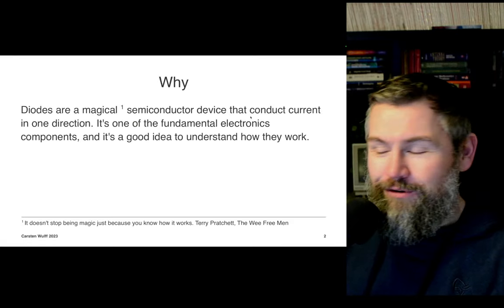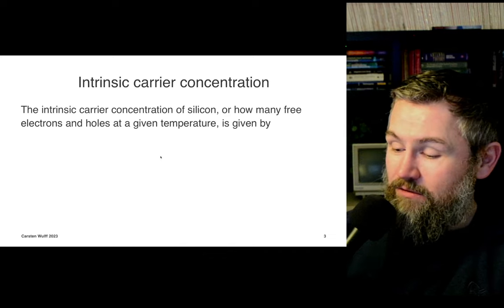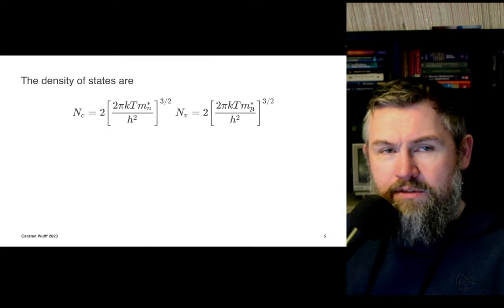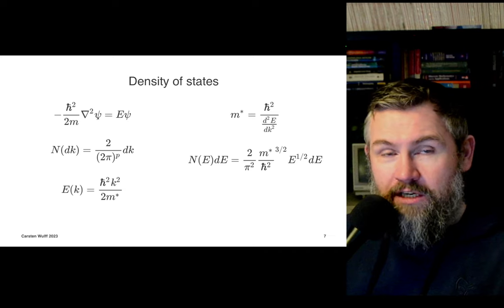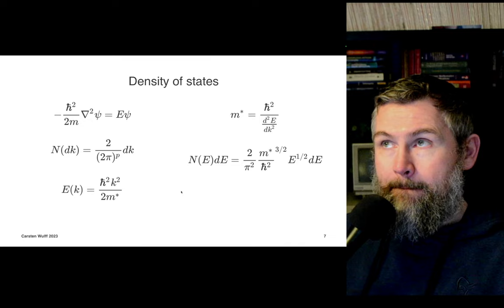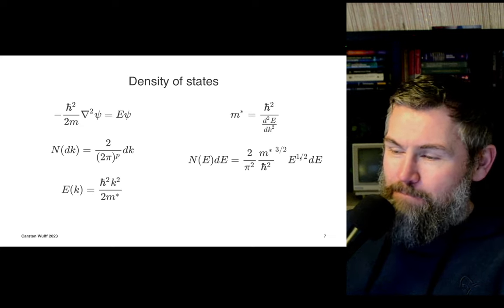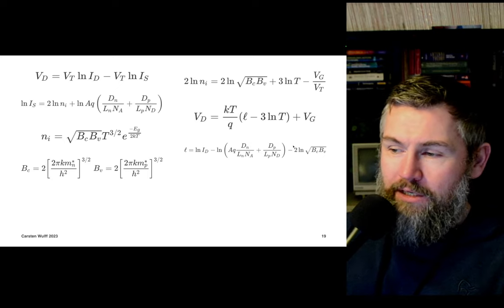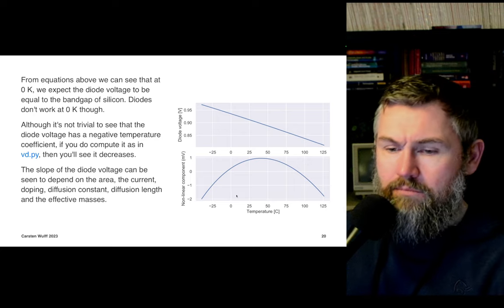Lecture 1 - Diodes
00:00 Introduction
01:43 Intrinsic carrier concentration
07:25 Density of States, Fermi function, and density of charges
14:12 Doping
21:28 Built in voltage
26:00 Current in diodes
33:55 Diode voltage as a function of temperature
39:10 Current proportional to temperature